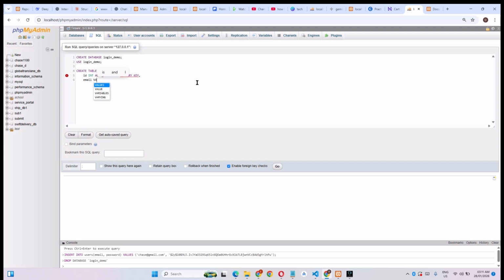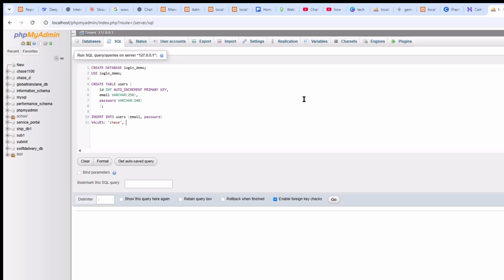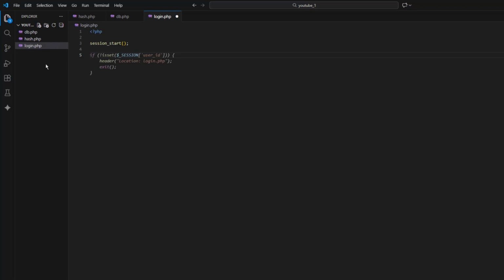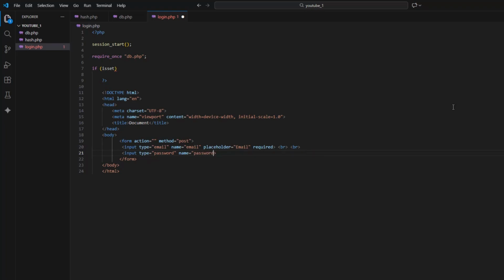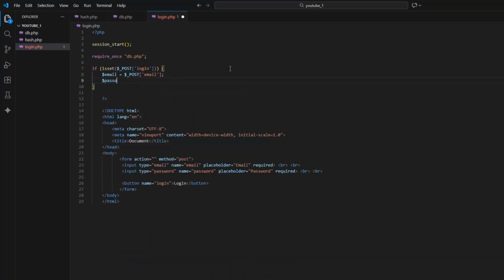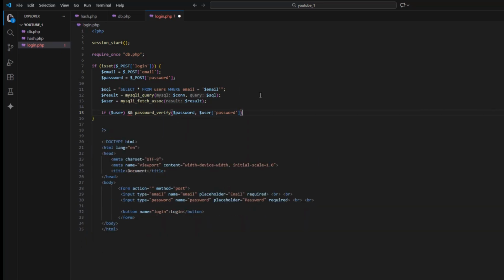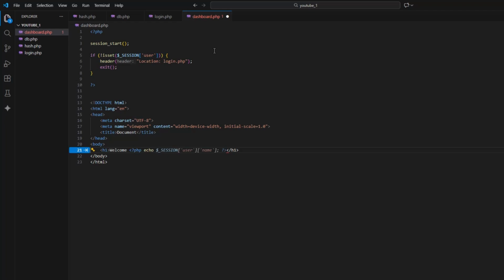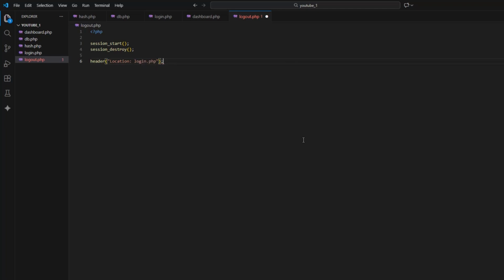I tried building a login system using PHP with copying and pasting codes from random AI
Day 1 after realizing copying and pasting codes from is not worthy especially  if you don't know coding at some level.

And when I was finish with this project, I felt so relief